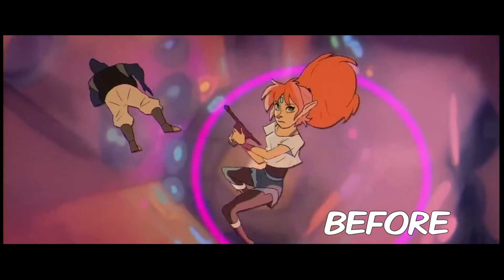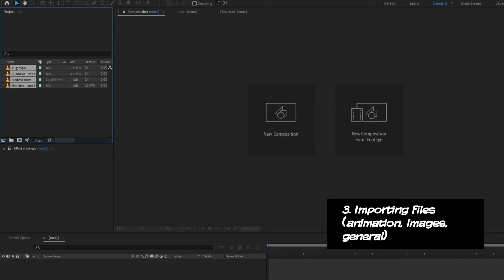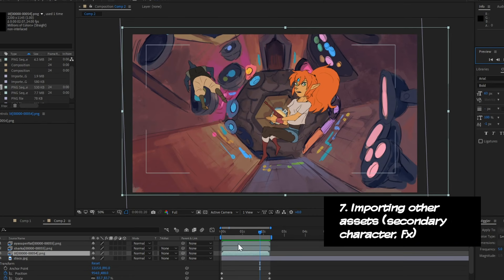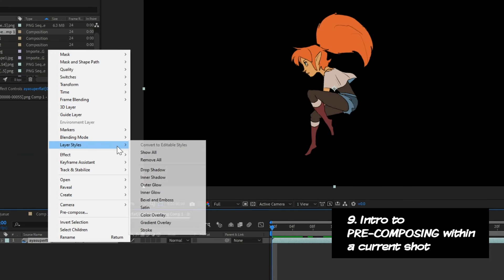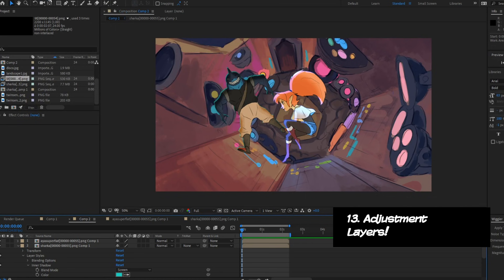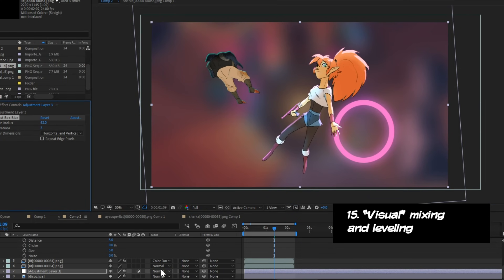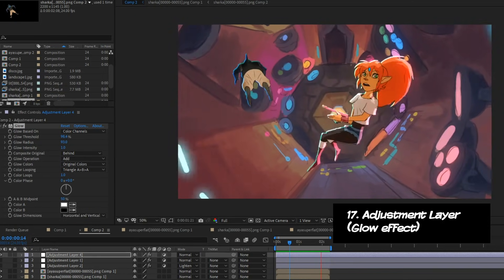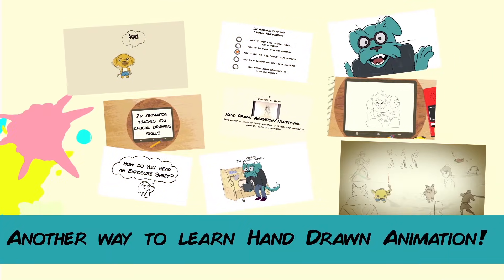How I use After Effects for my Animation Work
Compositing is the process of putting background, characters, and other animations on top of it while adding other post processing effects. I share some quick tips that I personally use when compositing my animation work.

00:00 Intro
00:59 Exporting Animation
01:51 Creating your composition window in AE
02:20 Importing Files into AE
02:45 Place imported footage into composition
03:16 Intrpret footage (Change FPS and add loops)
03:48 Keying and Animating transformation Properties
04:22 Importing other assets
05:01 Intro to Layer Styles (Inner shadow, Rim Light effects)
06:29 Intro to pre composing
08:07 Improvising Glow FX
08:34 Secondary Character Lighting FX
08:50 Preserving Transparency Options (Clipping to silhuoette)
09:45 ADJUSTMENT LAYERS
11:22 Experiment with Other effects
11:54 Visual Mixing and leveling
12:42 Other precomp ideas
13:43 Adjustment layer (glow effect)
14:02 Solid Shapes + Improvised Vignette
15:39 Solid Shape (light effect)
15:56 Finishing Touches and Final

Software I use:
Animation - TVPAINT
3D - BLENDER